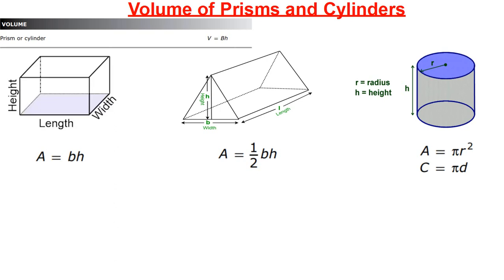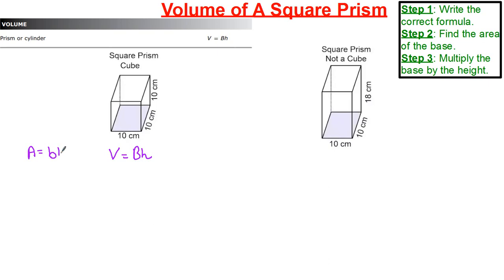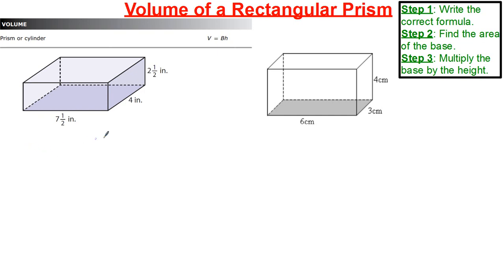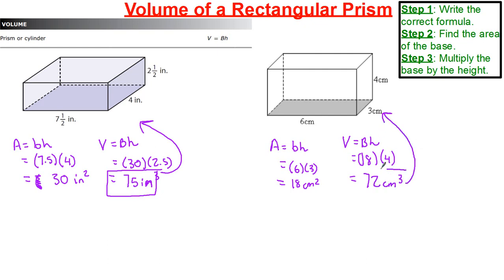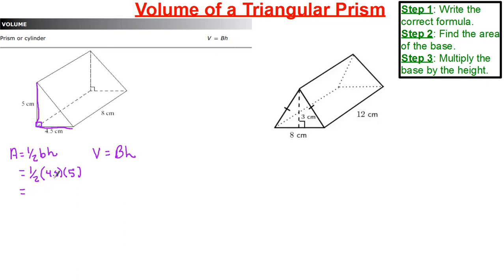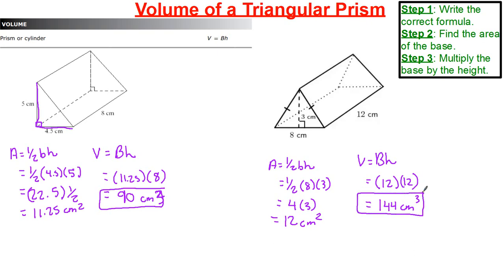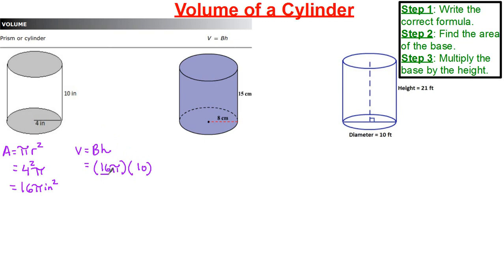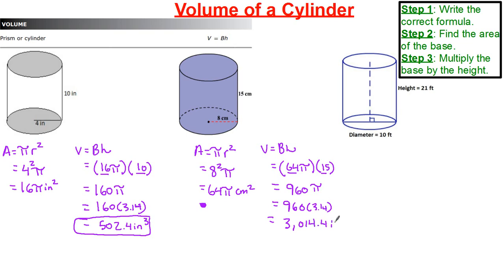Volume of Prisms & Cylinders